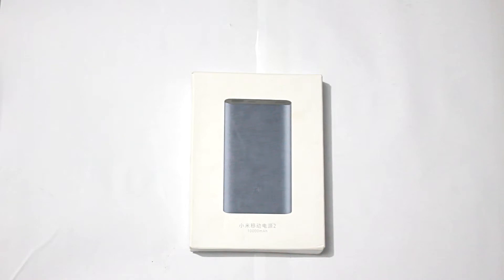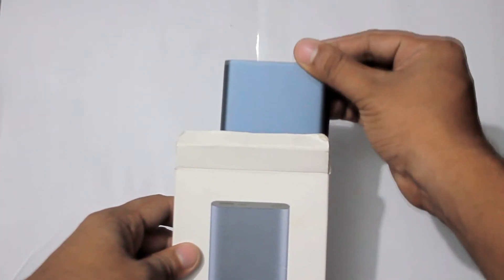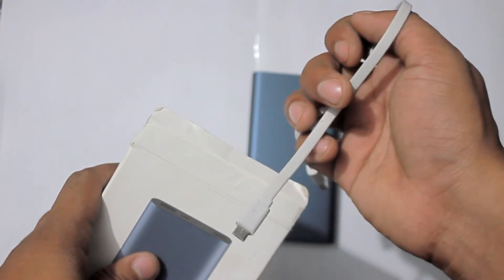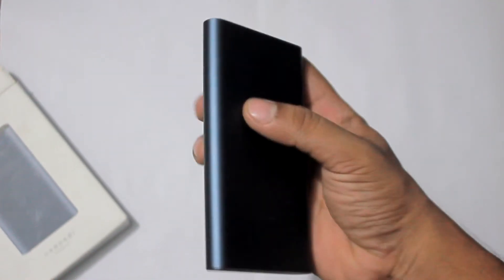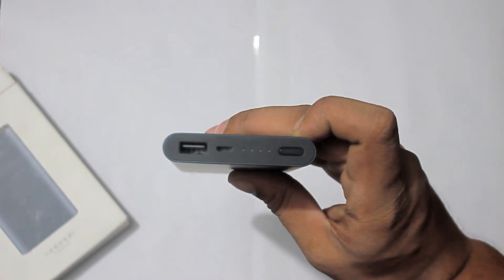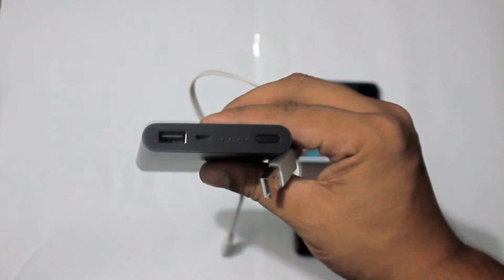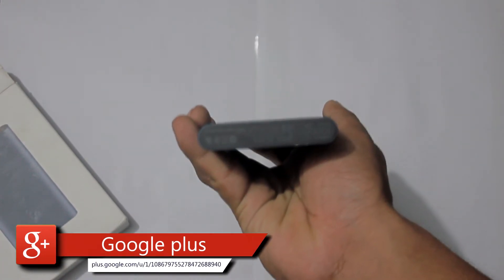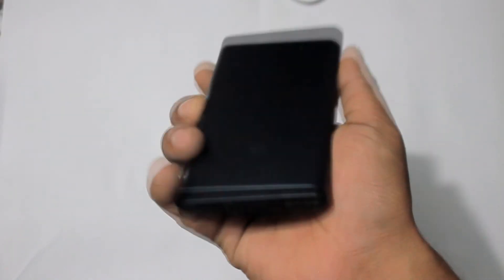Gadget Review: Xiaomi Power Bank 2 (10,000mAh)!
Should you pick up the Xiaomi mi 2nd gen 10,000mAh external battery?